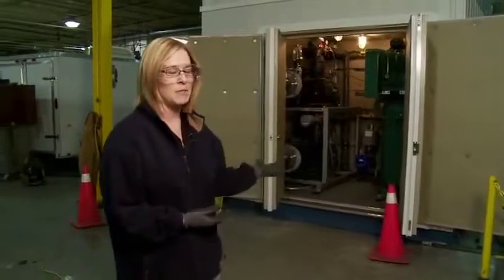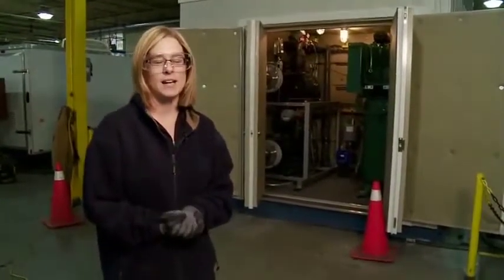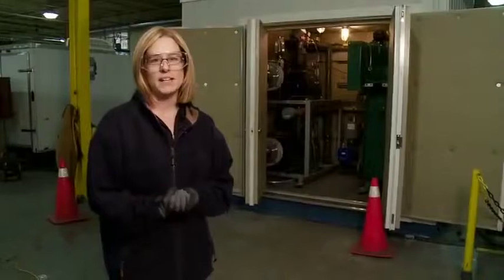Newterra Sound Attenuated Solutions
Newterra is a leading provider of groundwater and soil remediation solutions for a wide range of contaminants. These are often located in urban areas where noise bylaws require very low sound levels from treatment equipment. newterra offers quiet solutions that comply with such bylaws.